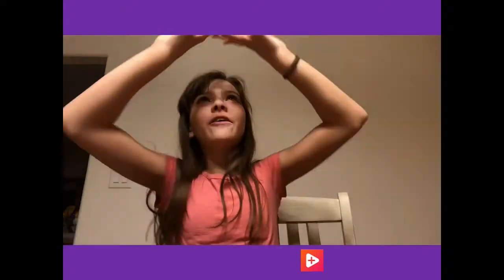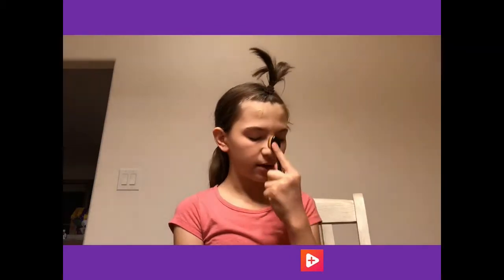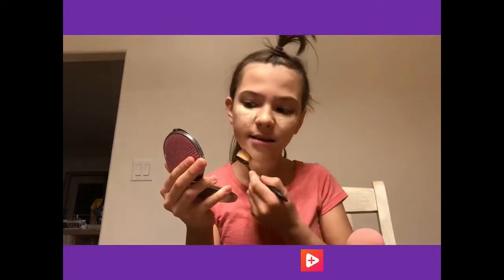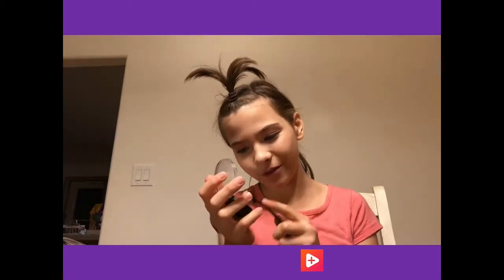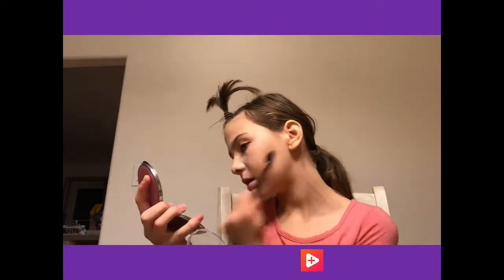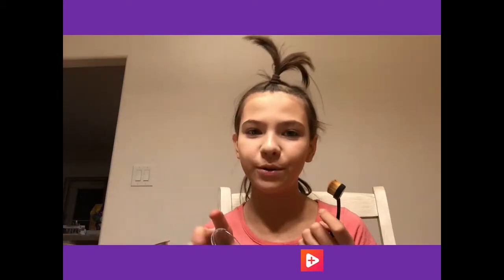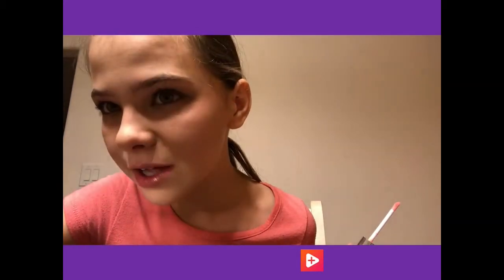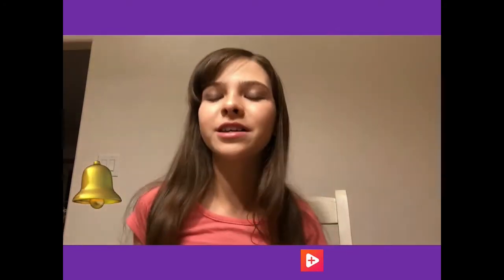Back to school makeup routine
First sorry this video is so long idk why

rosie_rose_10
gus_gus_bully
pug_lab_bully
abraham_thepig_01

pupsplace

pupsplace

eapple03